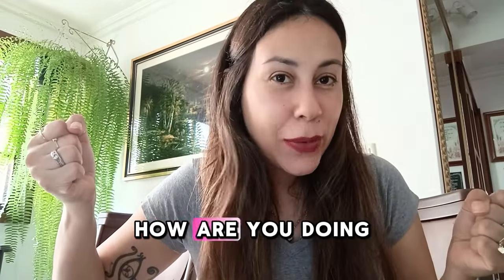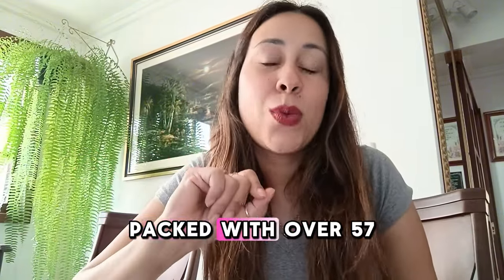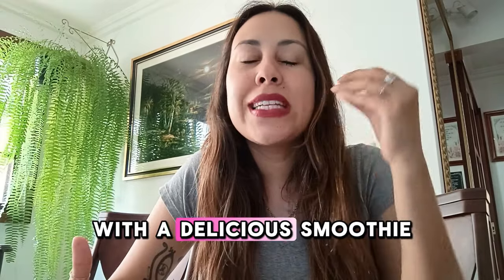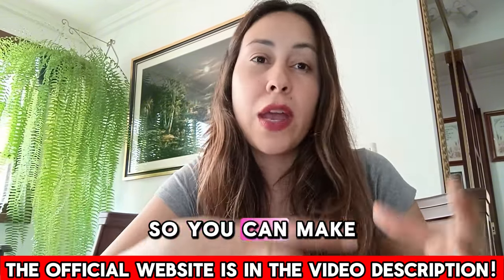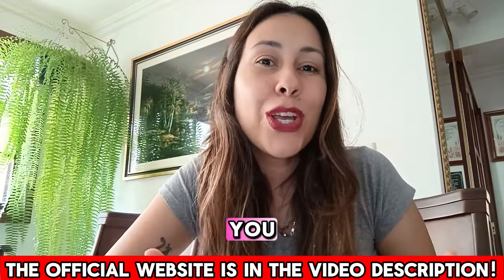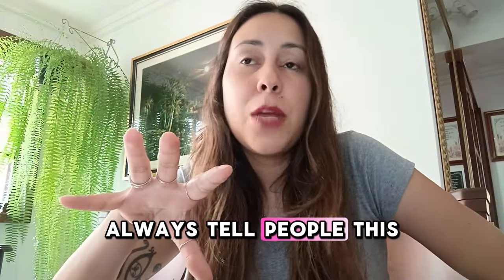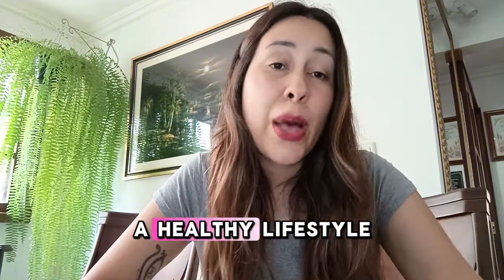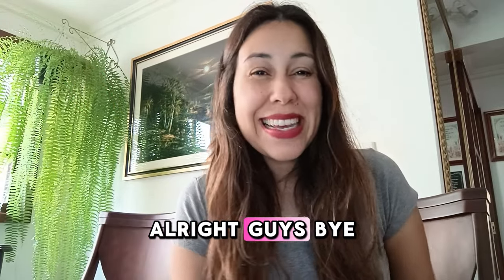TONIC GREENS - ((❌❌NEW BEWARE!!❌❌)) Tonic Greens Review - Tonic Greens Reviews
Tonic Greens is quickly becoming a favorite natural supplement for those looking to boost their health and strengthen immunity. Packed with over 57 powerful ingredients like polyphenols, antioxidants, vitamins, and minerals, Tonic Greens works in harmony to support your body’s defenses and promote digestive health. With Tonic Greens, it's easy to support your wellness and vitality every day.

Tonic Greens is a specially crafted supplement designed to enhance immune function and overall health. It combines natural ingredients, including fruits, vegetables, and herbs, to support multiple body systems, assist in detoxification, and revitalize your energy. With 57+ key ingredients such as superfoods and digestive enzymes, Tonic Greens delivers all-around health benefits in just one scoop.

Tonic Greens harnesses the power of a rich selection of ingredients, including:

- Kudzu
- Luteolin
- Spirulina
- Organic bananas
- Parsley
- Coconut juice
- Basil

✅ Tonic Greens Benefits:

- Immune Support
- Increased Energy
- Detoxification

✅ Does Tonic Greens Work?
Absolutely! Tonic Greens works by combining potent ingredients that many users report have improved their energy levels, immune health, and overall well-being. Research supports the benefits of ingredients like curcumin, known for its anti-inflammatory and antioxidant properties.

✅ Does Tonic Greens Cure Herpes?
Tonic Greens is often praised for helping manage herpes symptoms. Many users have found that Tonic Greens for herpes can reduce symptoms and boost immune health. If you're wondering if Tonic Greens cure herpes, it can assist in managing outbreaks and enhancing overall wellness. Always consult a healthcare professional for personalized advice.

✅ Tonic Greens Customer Reviews:
Tonic Greens reviews are generally positive, with users highlighting its pleasant taste and noticeable improvements in energy and immune function. Many Tonic Greens reviews also mention improvements in digestion and overall wellness with regular use. Of course, results may vary from person to person, and some Tonic Greens reviews mention minimal changes, reflecting the individualized nature of health responses.

✅How To Take Tonic Greens?
Incorporating Tonic Greens into your daily routine is simple:
- Mix one scoop with water or juice.
- Blend it into smoothies for an extra health boost.
- Stir it into oatmeal, baked goods, or pancakes for added nutrition.

Take one scoop (10 grams) each day, adjusting as needed, and make sure to stay hydrated.

✅Side Effects of Tonic Greens:
There are no significant reports of adverse effects. Tonic Greens is produced using high-quality plant ingredients in a sterile, GMP-registered facility, ensuring its safety.

✅How Long Does it take Tonic Greens to Work?
For the best results, use Tonic Greens for 3 to 6 months. Initial effects can be noticed within the first few weeks, and the benefits can last over a year with a healthy lifestyle.

✅ Tonic Greens Review Conclusion
In conclusion, Tonic Greens is a supplement that effectively supports immune health, boosts energy, and aids in detoxification. While not a recognized cure, many Tonic Greens reviews suggest it can enhance overall wellness and assist with symptom management. Tonic Greens may be a great addition to your daily routine for better immunity and overall health.

00:01 Tonic Greens Review Intro
00:16 Does Tonic Greens Cure Herpes?
00:30 Does Tonic Greens Work?
00:40 What is Tonic Greens?
01:15 How to Take Tonic Greens?
01:35 Tonic Greens Official Website
03:00 Tonic Greens Ingredients
03:30 Tonic Greens Benefits
04:40 Tonic Greens Customer Reviews
05:50 Tonic Greens Money-Back Guarantee
06:20 How Long Does it Take Tonic Greens To Work?
06:30 Tonic Greens For Herpes
08:10 Tonic Greens Side Effects
08:45 Tonic Greens Reviews Conclusion